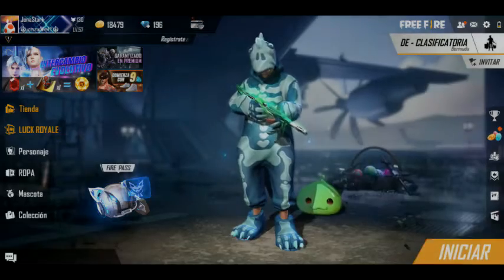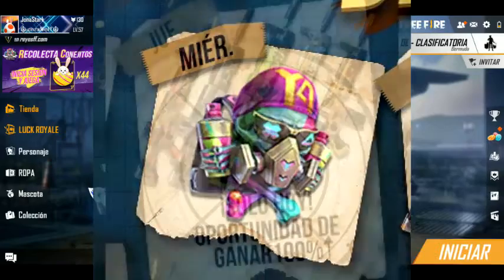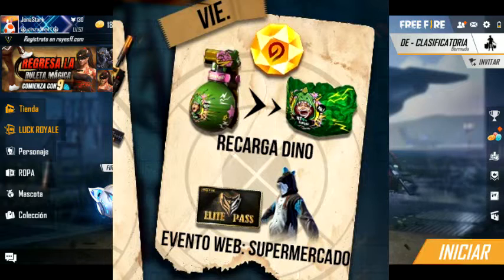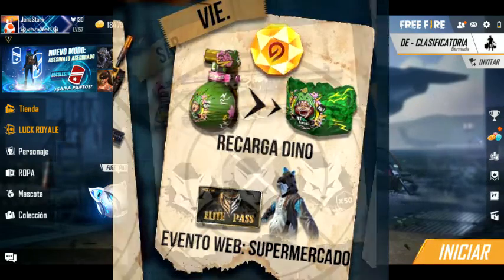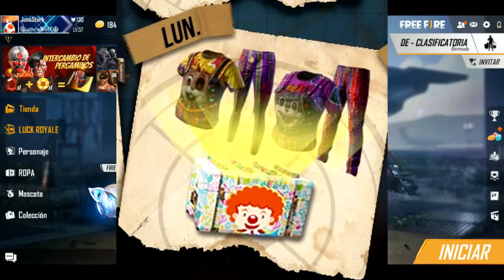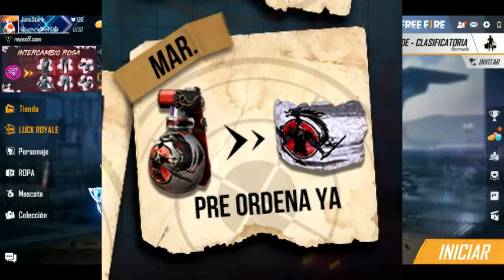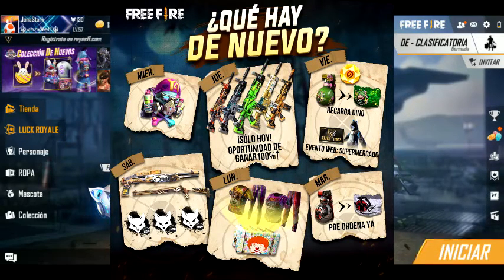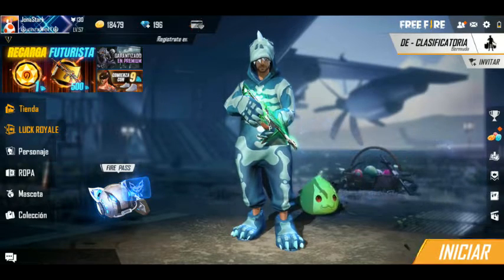LLEGA DINO ANGELICAL, PARED GLOO DINO, DESCUENTO INCUBADORA SCAR, MOSTRANDO PRE-VENTA DEL PASE ELITE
Canal dedicado al Videojuego Free Fire aqui podras encontrar informacion, Videos Randoms, trucos, consejos, gameplays, highlights y muchas, muchas cosas mas para asi poder disfrutar todos de este fantastico videojuego, Suscribete, un like
Gracias y abrazos a todos.